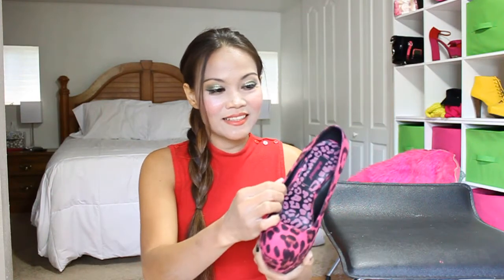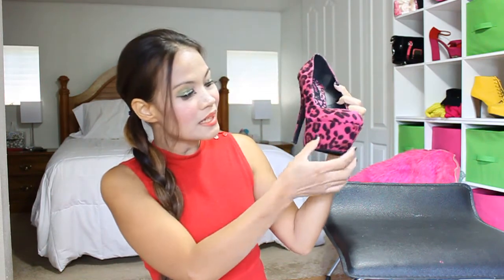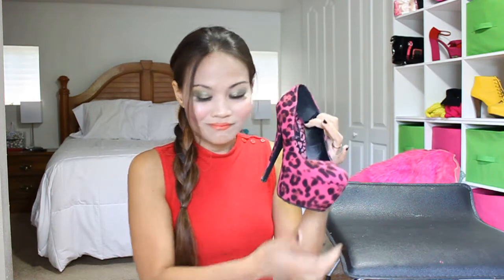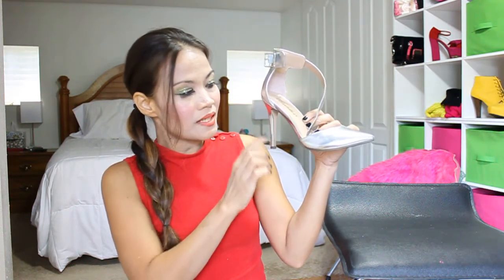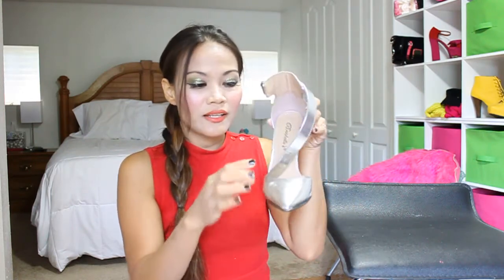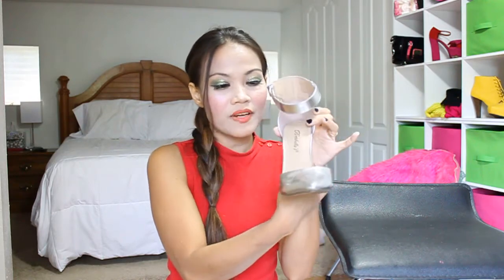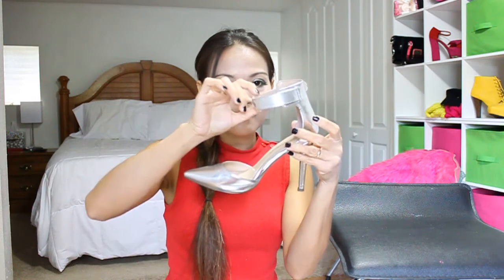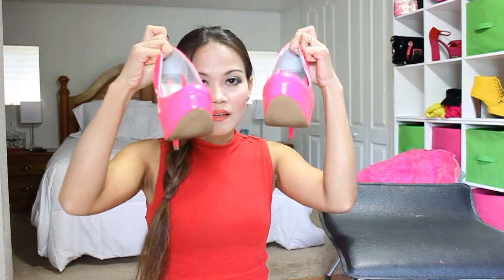Review of Dollhouse Platfrom High Heels, Breckelles Heels, & Qupid Platform Heels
Hi everybody! Greetings from Florida! This is my Review of Dollhouse Platfrom High Heels, Breckelles Heels, & Qupid Platform Heels, hope you like this Review of Dollhouse Platfrom High Heels, Breckelles Heels, & Qupid Platform Heels, if you do, please like this video of my Review of Dollhouse Platfrom High Heels, Breckelles Heels, & Qupid Platform Heels, if you want more of this kind of video Review of Dollhouse Platfrom High Heels, Breckelles Heels, & Qupid Platform Heels, please subscribe to our channel, it's free! Thanks!